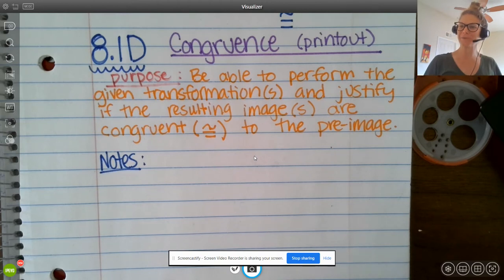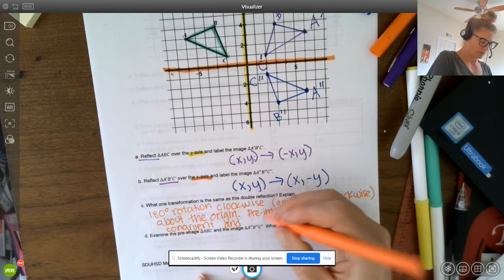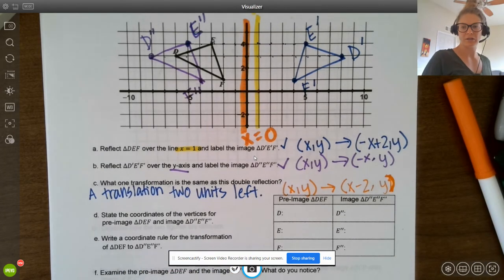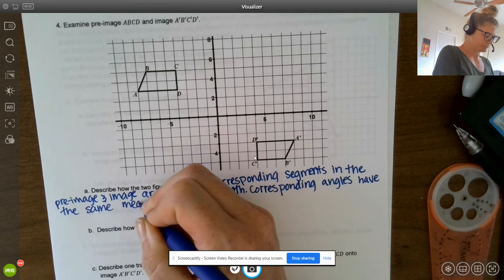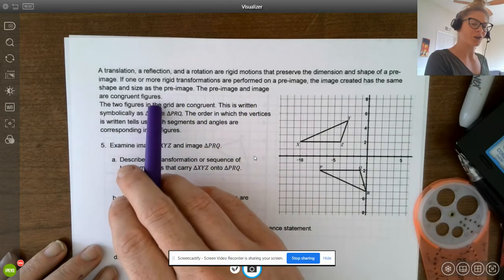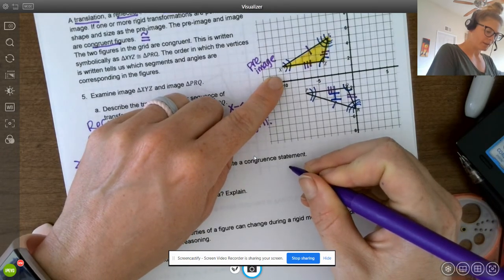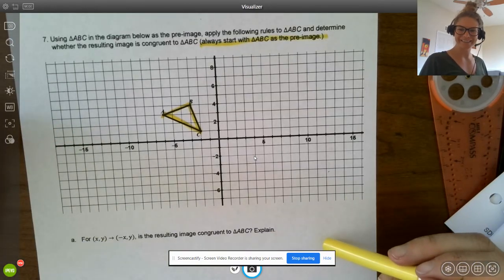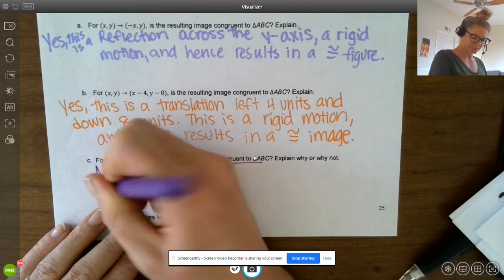8.1D Lesson: Congruence